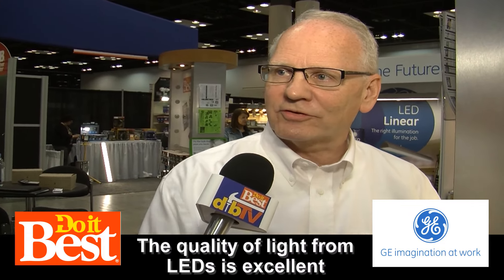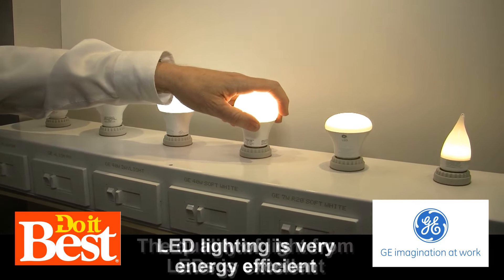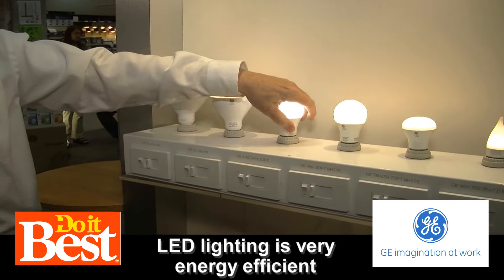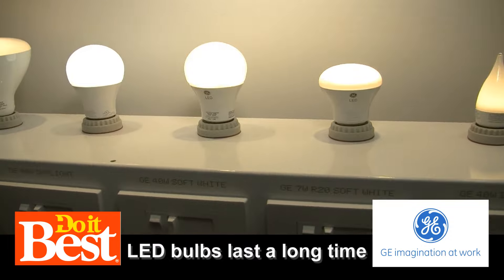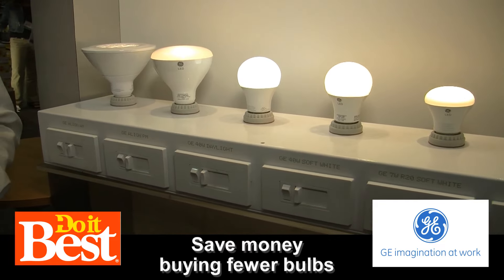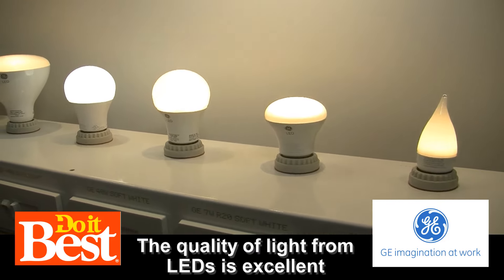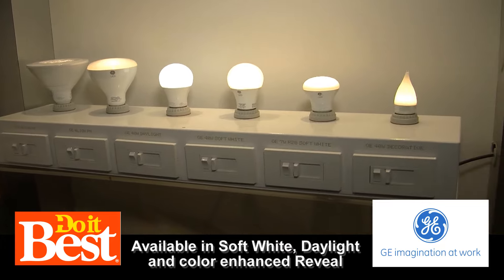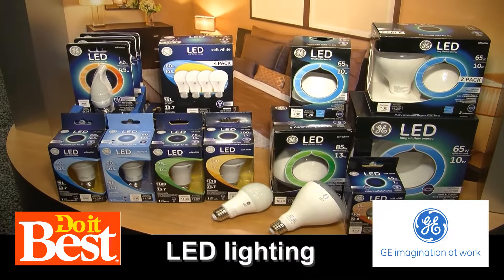GE LED Lighting options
Discover the benefits of LED lighting from GE at your nearest Do it Best retailer.